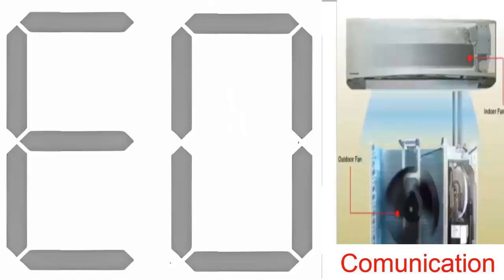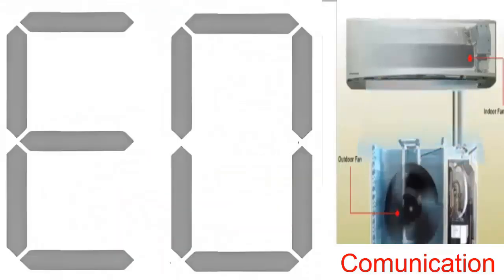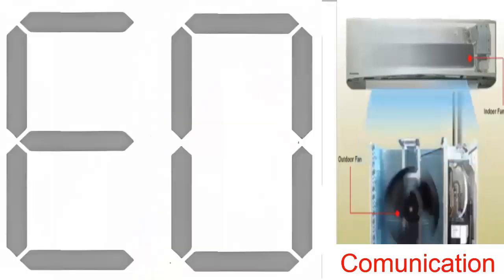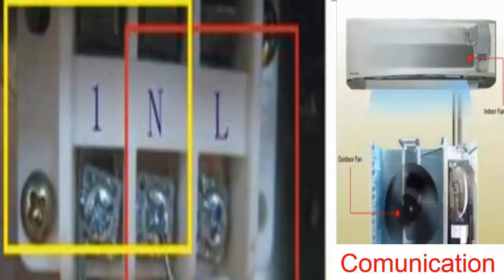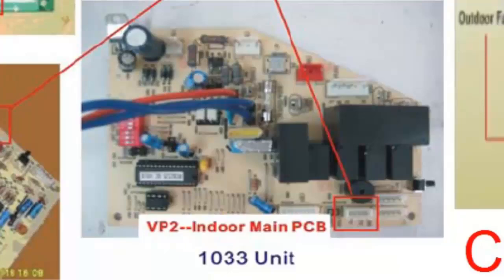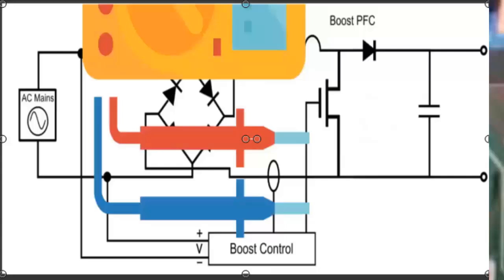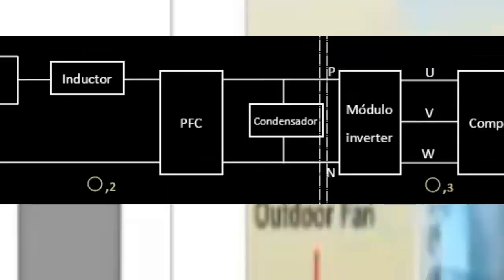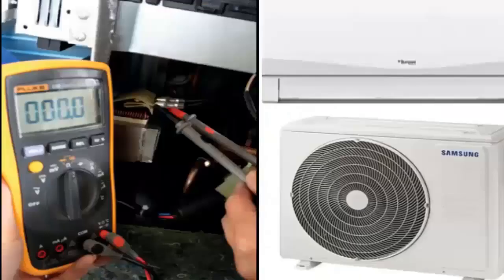AC Error Code E0 E5 TCL Air Conditioner: Meaning, Causes, and Fixes for Issues of Comunication A/A